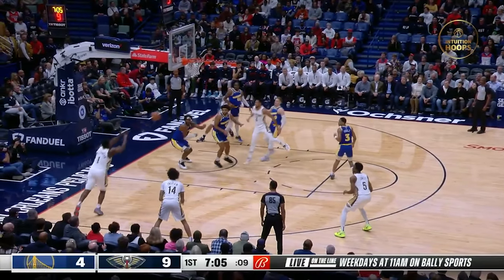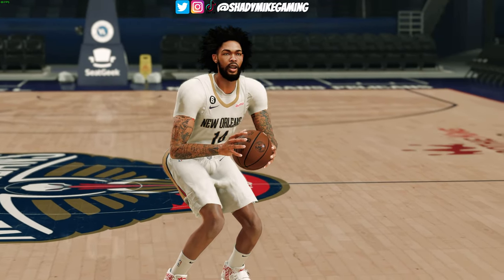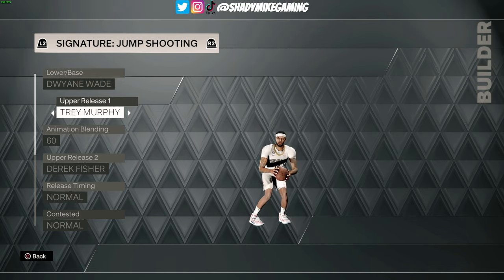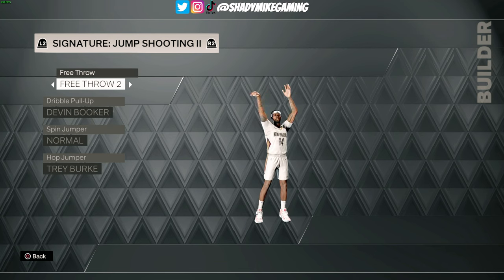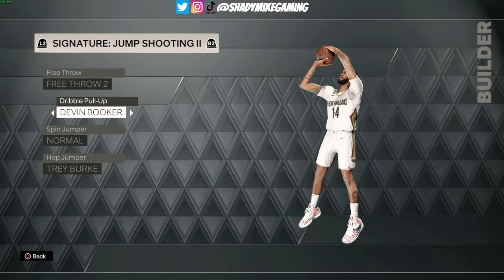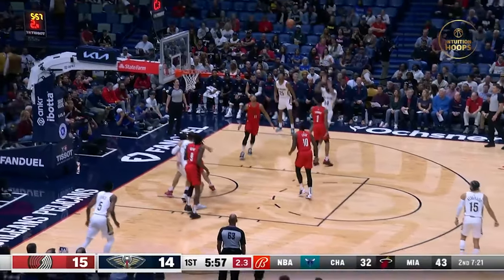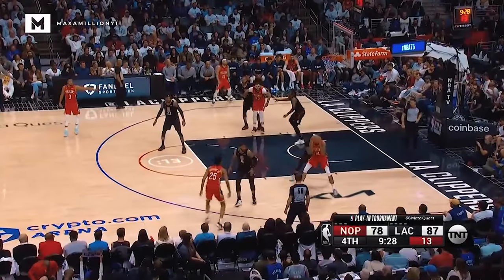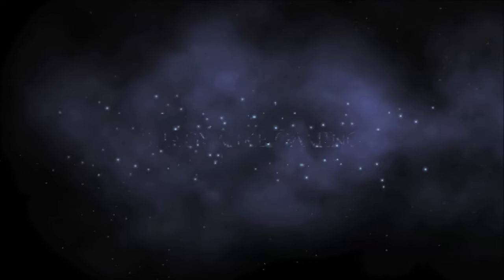NBA 2K23 Brandon Ingram Jumpshot Fix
I fixed Brandon Ingram's jumpshot in NBA2K23

Brandon Ingram is one of my favorite players so I wanted to make sure I got this one right.